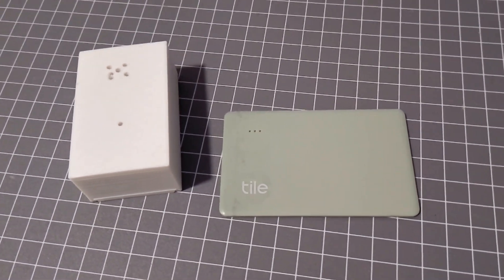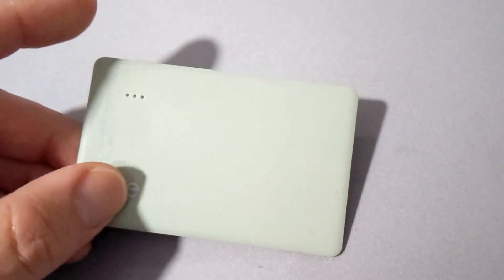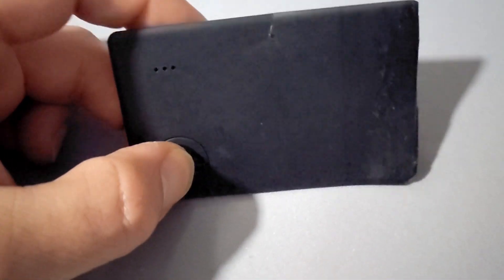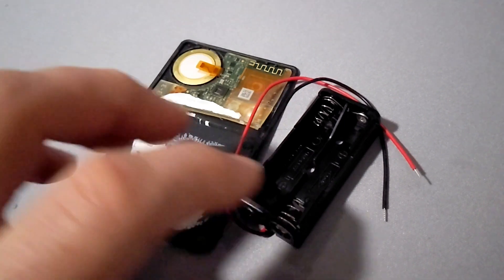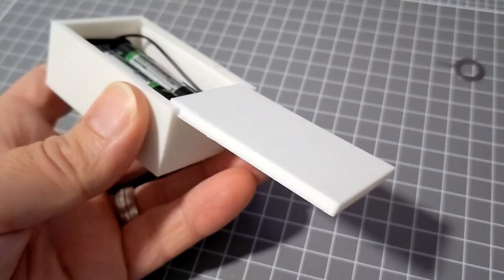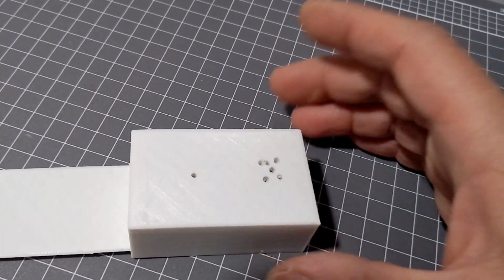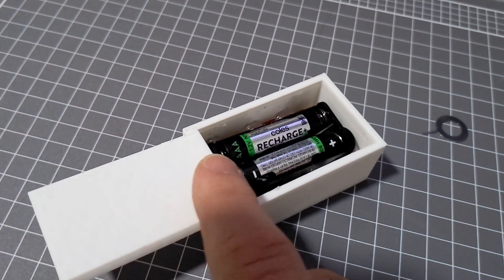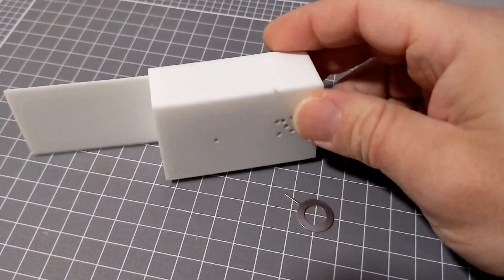Reuse a Disposable Tile Bluetooth Tracker with a Battery Mod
Not all Tile Bluetooth Trackers have a replaceable battery and the Tile Slim is one of them.
I added the required 3v power with two AAA batteries.
You can do this also with two AA batteries or a single 3v button cell battery.

I am using this to keep track of where I parked my car. I've been able to connect to it from over 20 metres away. You can put it anywhere really like a bicycle... just might need a different type of case/box.